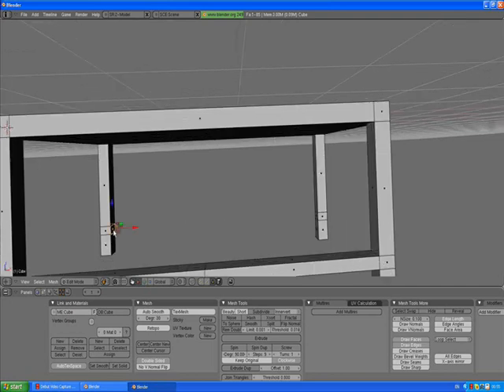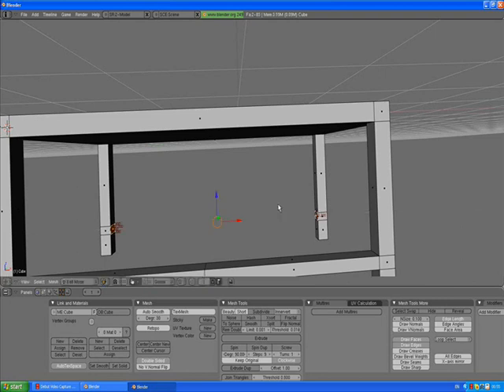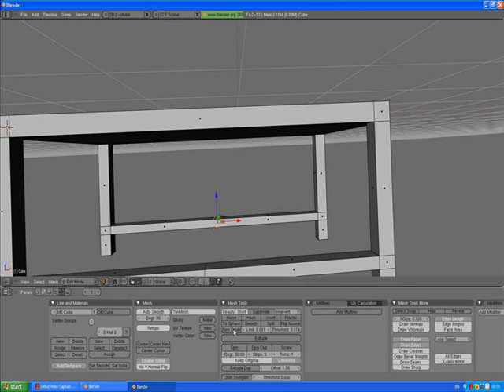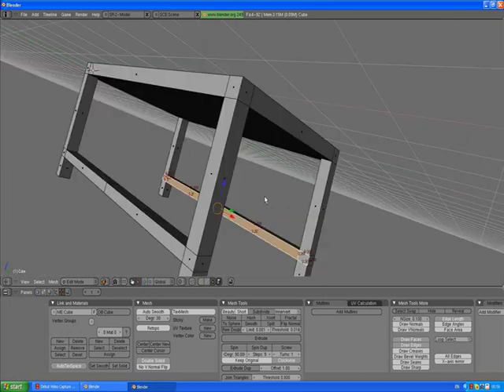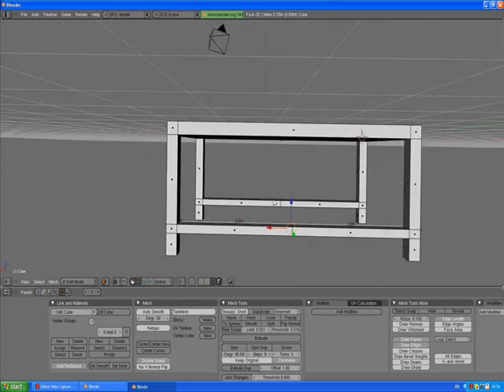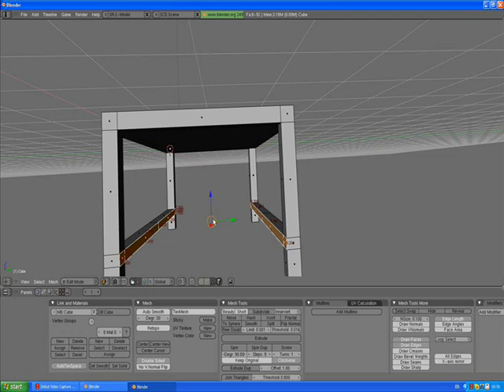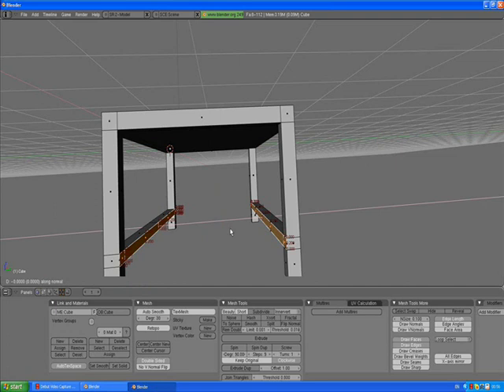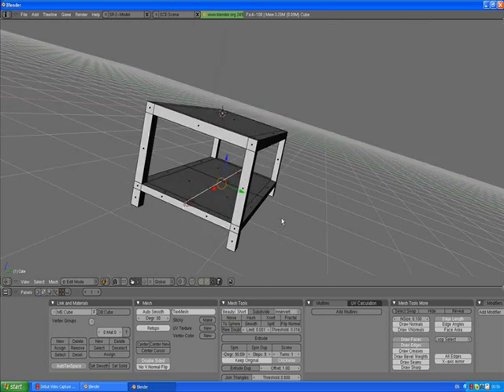Blender-modeling interior tutorial 5(furniture)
In this tutorial we are making coffe table for our scene.